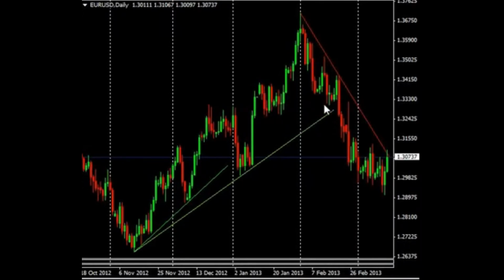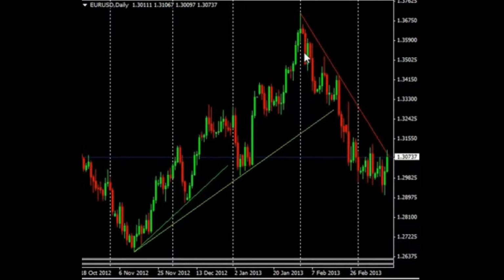Trendlines Forex Trading Strategy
A trendline is a line drawn through a chart to show the trend. In the context of trading, trendlines are drawn on price charts to show the trend in the price. Traders use this information to determine whether to buy or sell in the direction of the trend. Trendlines can be used for a stock price or forex currency pair or cryptocurrency. Trend lines are one of the best-known price action indicators used in technical analysis.
How does a trendline work?

The classic way to draw trendline is by drawing a straight line connecting a series of swing highs or swing lows. An up-trend line is drawn through the swing lows and a down-trendline is drawn through the swing highs. In that way the trendline is acting as support to an uptrend or as resistance to a downtrend. Trendline are often referred to as ‘dynamic support & resistance’ meaning that they move with the price trend.